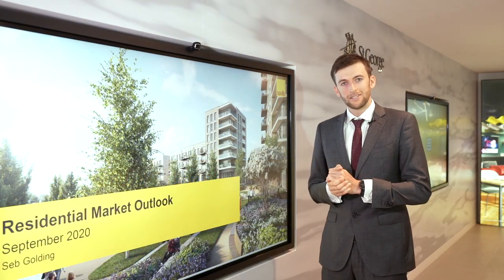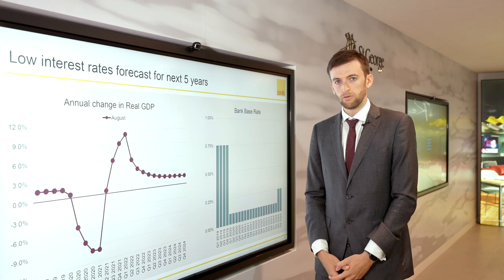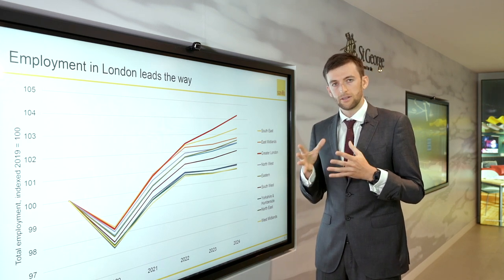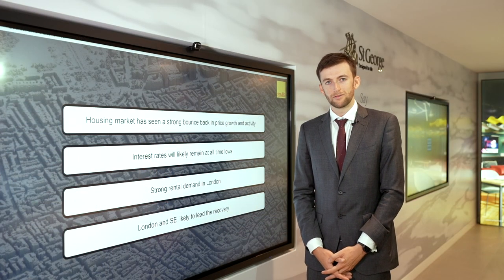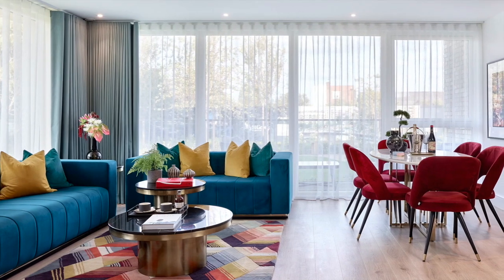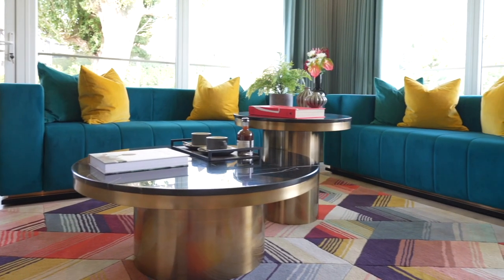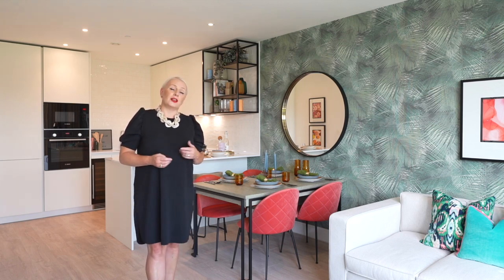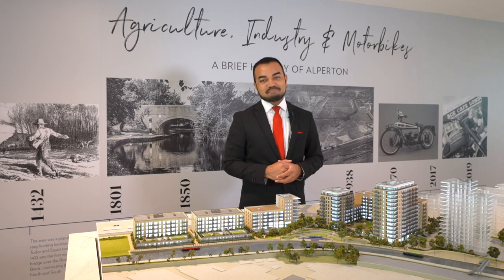Grand Union, Webinar: A Housing Market Update, Beresford Avenue | Alperton | London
On Wednesday 23rd September we held a webinar at Grand Union hosted by Craig Berrido from St George.

Sebastian Golding from Savills along with our joint agent gave a London property market update and Interior designer Killer 5 discussed this seasons styles from the newly designed show homes within the Grand Union marketing suite.

Grand Union is a new canalside development under construction by St George in Alperton, HA0.  The dedicated sales and marketing suite has three show homes and is open 7 days a week by appointment.  Prices from £425,000.

We hope you enjoy listening to this webinar.  If you would like further information on Grand Union please contact Katie Siese or Chris Rees-Williams.

If you'd like to view the webinar on Savills Website please